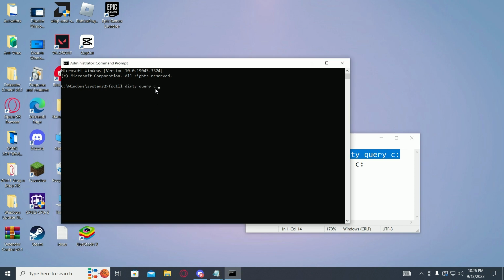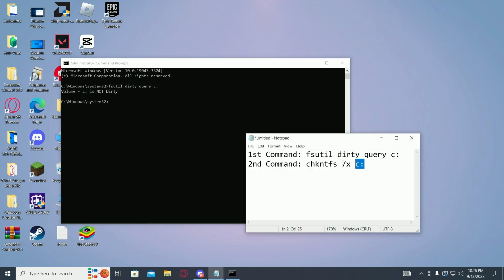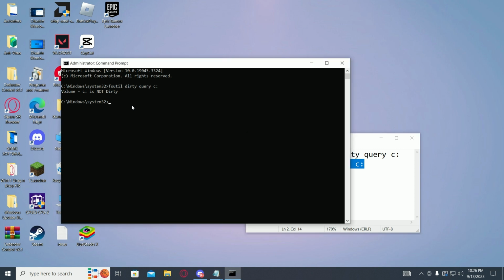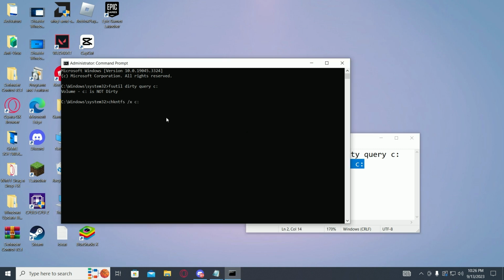How To Disable CHKDSK On Startup - Windows 10/11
🚫🔍 "Put an End to Startup Scans! How To Disable CHKDSK on Startup - Windows 10/11" 🔍🚫

Tired of waiting for those lengthy CHKDSK scans every time you start your PC? It's time to take back control of your startup process! 🚀💻

In this empowering tutorial, we're showing you how to disable CHKDSK on startup for both Windows 10 and Windows 11, saving you precious time and making your boot-up lightning fast. Say goodbye to those frustrating delays and hello to a smoother computing experience! 🏁🕒

Our step-by-step guide will walk you through the process, making it easy for both tech enthusiasts and casual users to enjoy a hassle-free startup. This knowledge is your key to more efficient PC performance. 🛠️🌟

But the journey to a faster startup doesn't end here! Join our tech-savvy community and ensure your PC always starts up like a champ! 🌐💡

- TutoRealm